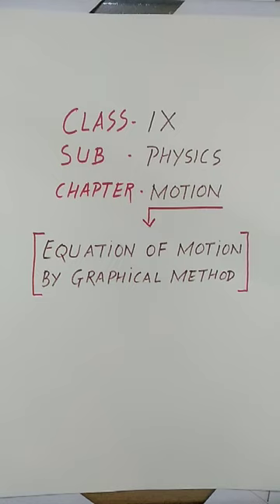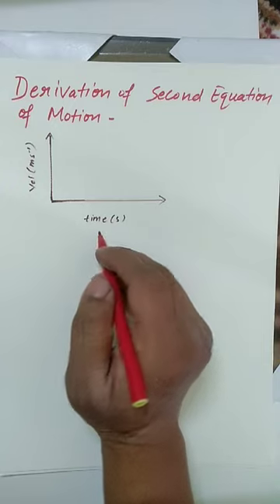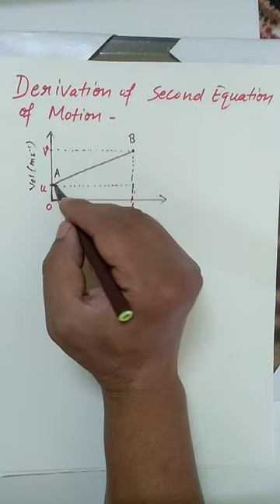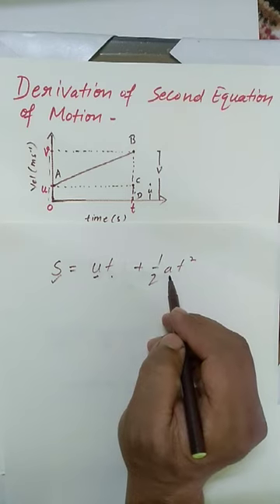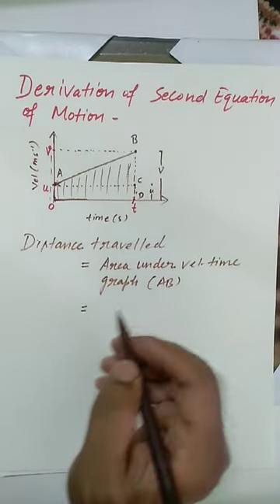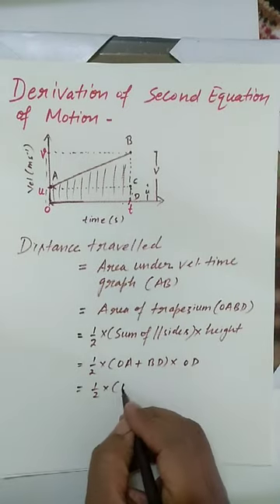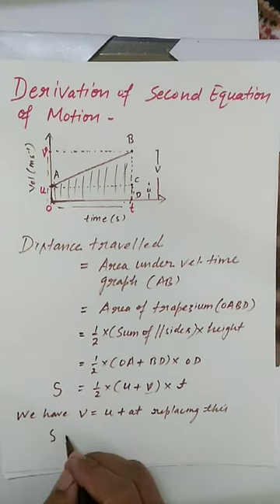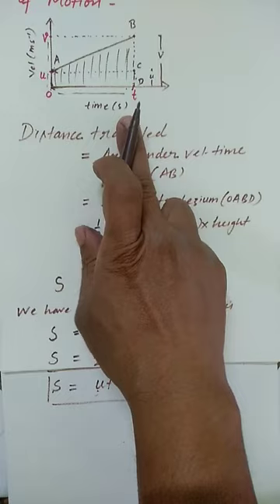Class IX physics ( MOTION )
Equation of motion by graphical method (2)